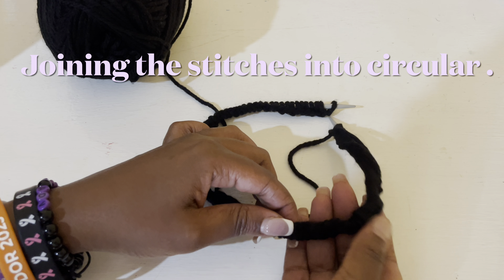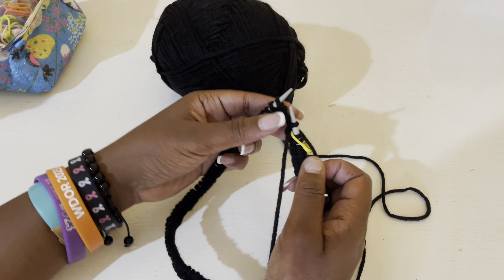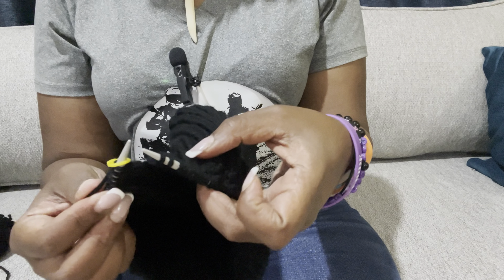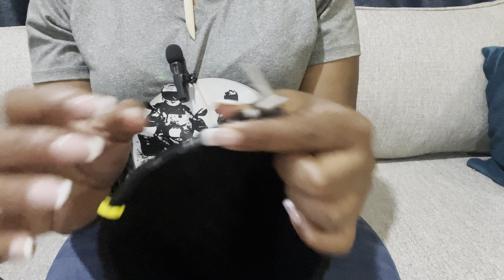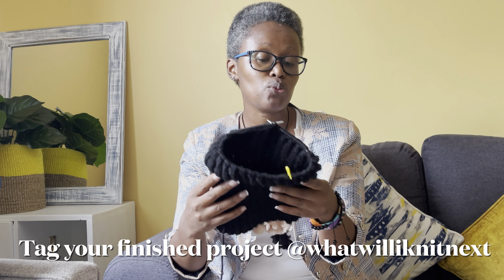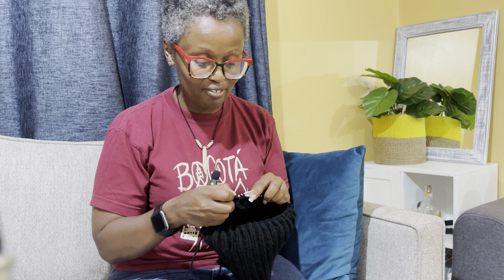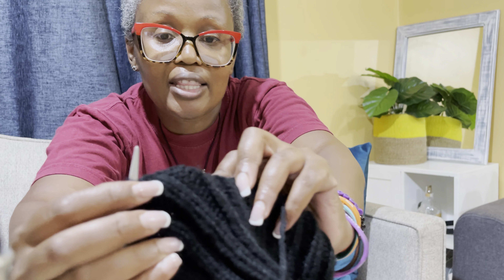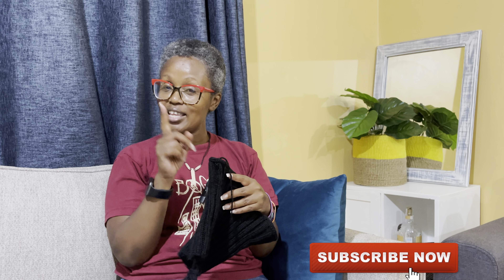HOW TO KNIT THIS NECK WARMER - TUTORIAL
This was my favourite knit in January 2024 and I thought, how to make this better than sharing with you.  You can now make yourself or your loved ones before the cold weather sets in - in Kenya.

Share your feedback in the comments and tag me your knits on the instagram account below.